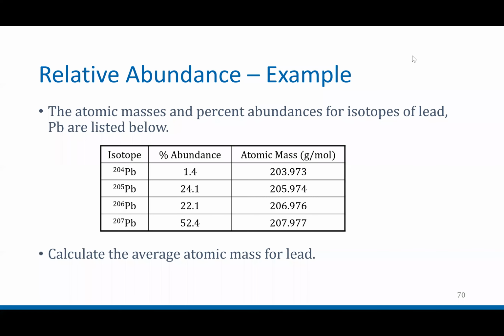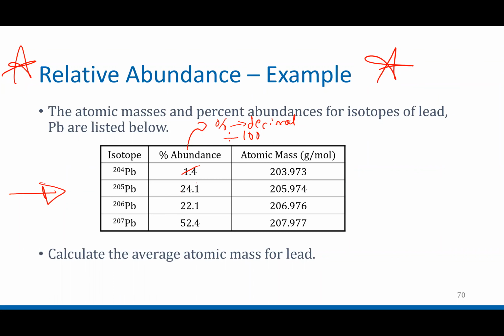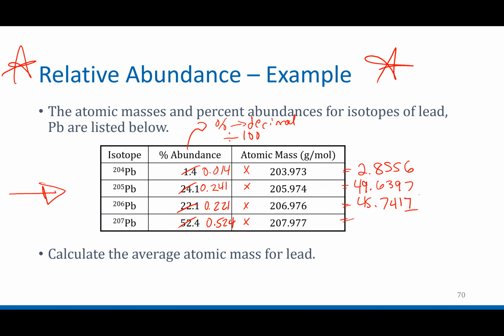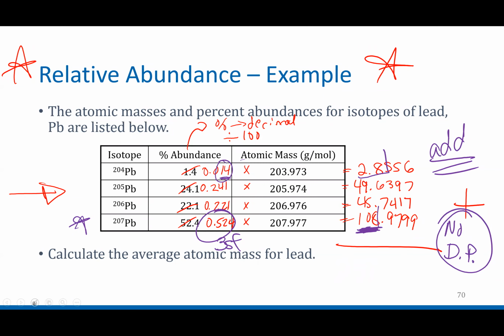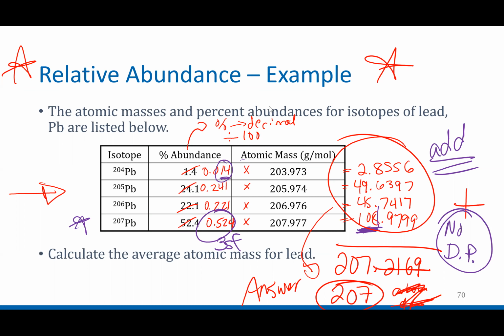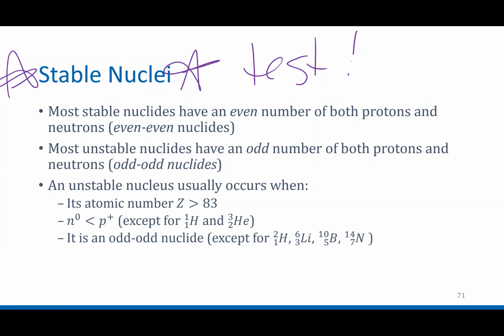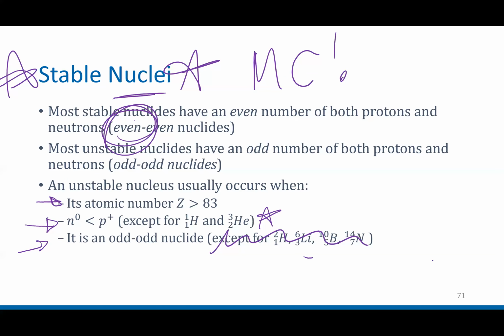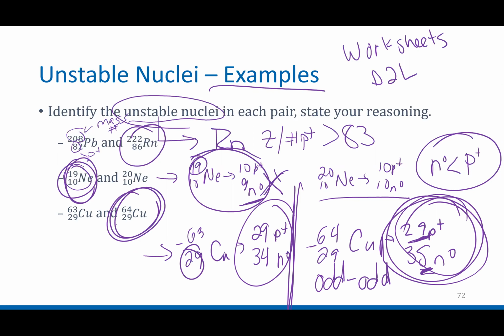CH1120 - Week 3, Lecture 1